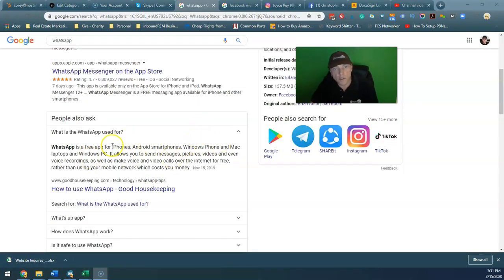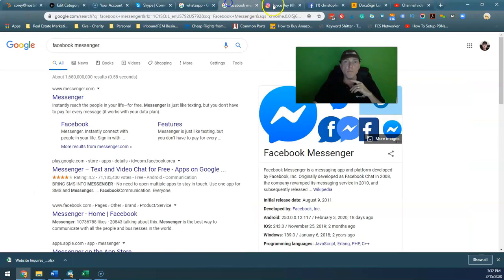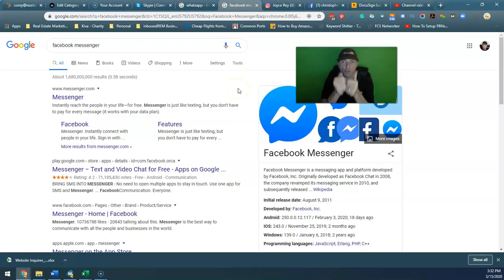9 tools that will help you sell real estate virtually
I'm focusing on tools that I use every day to run my Real Estate Digital Marketing business. I do a brief overview of each of these tools and WHAT they do specifically and offer up some idea's on how YOU might apply them to your real estate business during the Corona Virus restrictions. (Social distancing etc)  Here is a list of the tools discussed.

Would you like to connect?

Comments about this video or its content? Message me below.